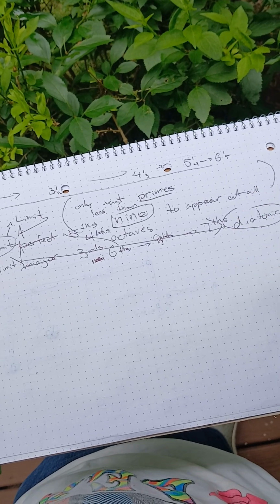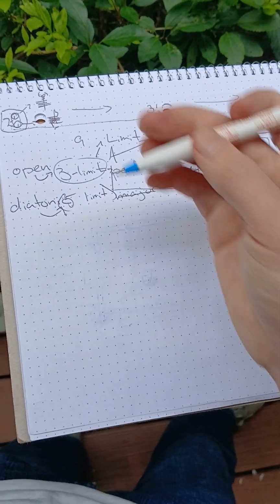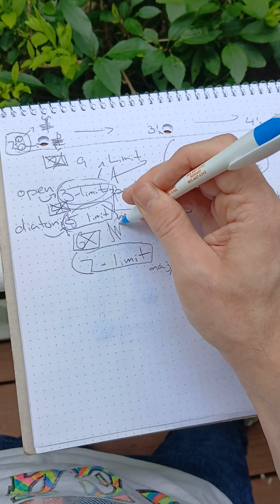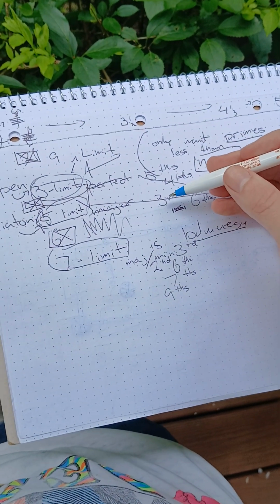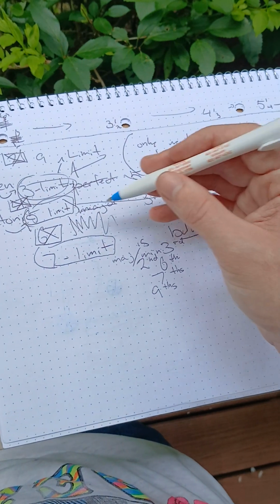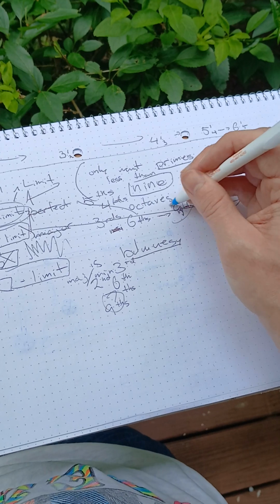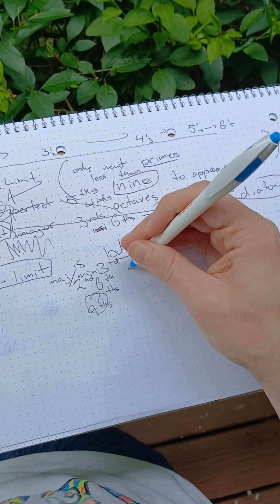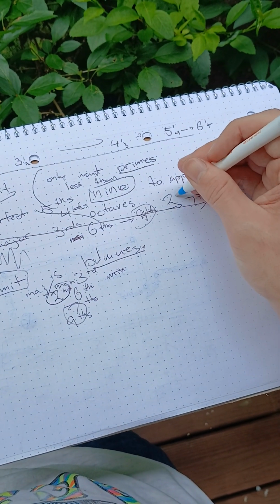Part 01 video